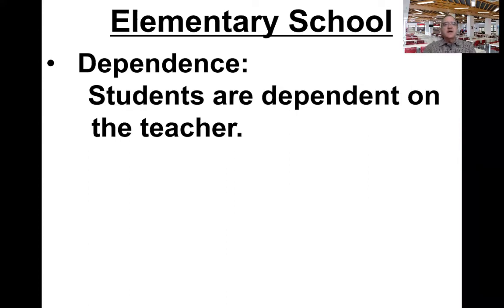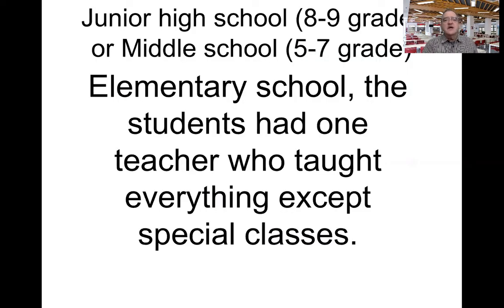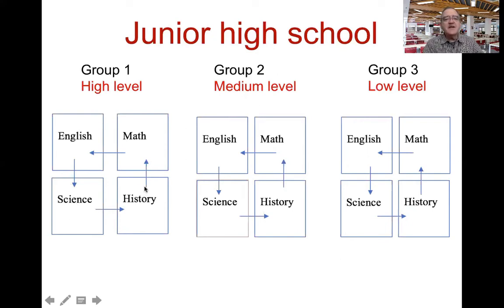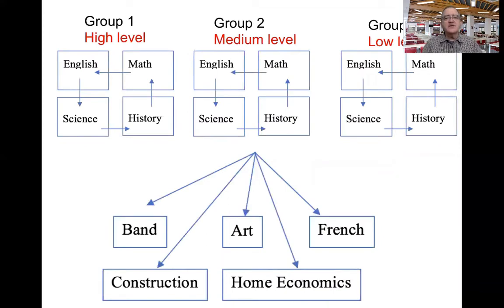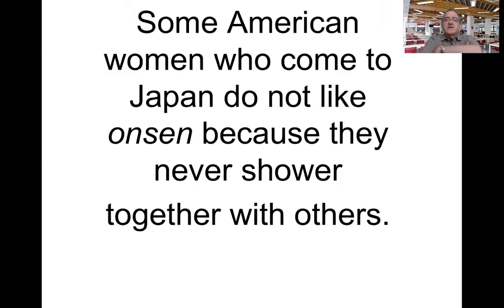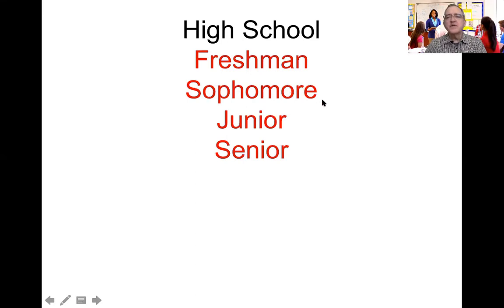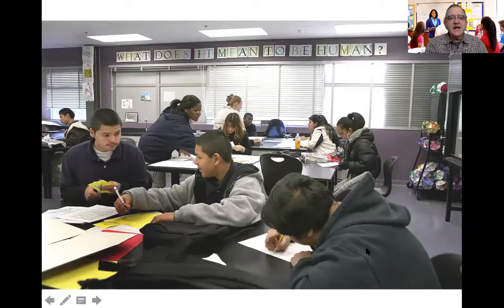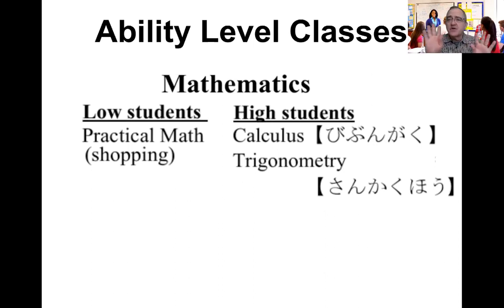Day 6 - Video Globalization 1